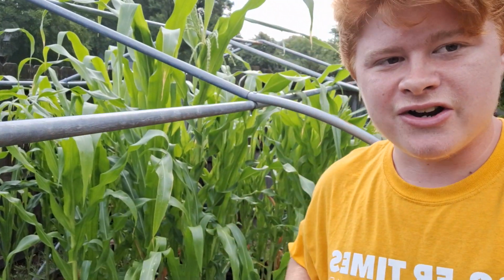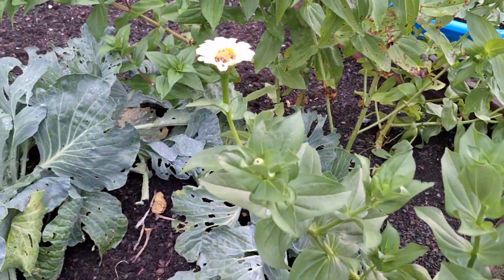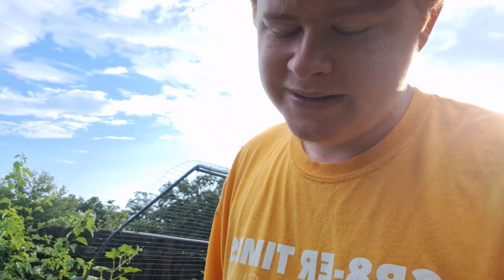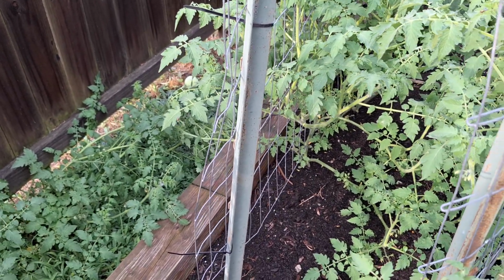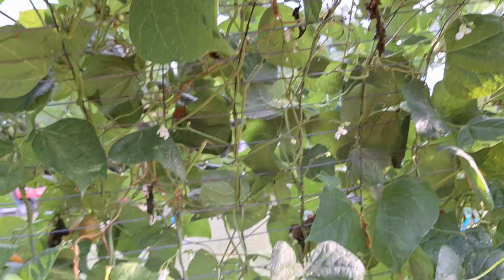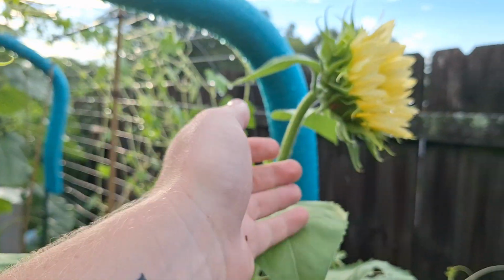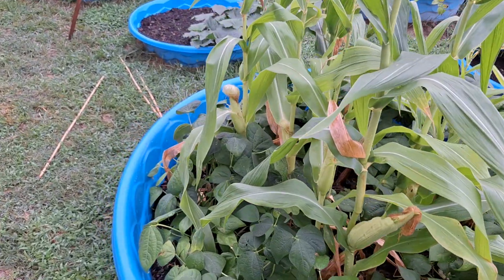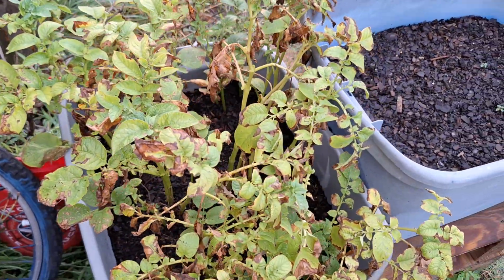Garden Tour 1/2 July 2024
Join me on my first garden tour of July!! I'm so happy!!